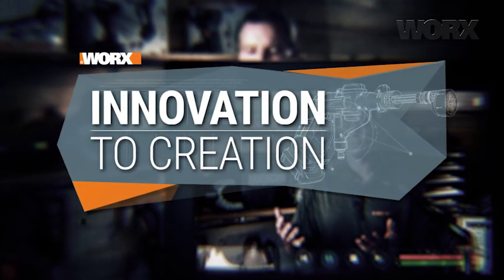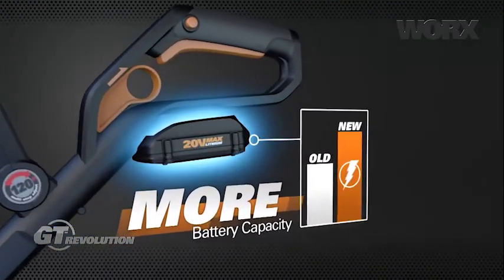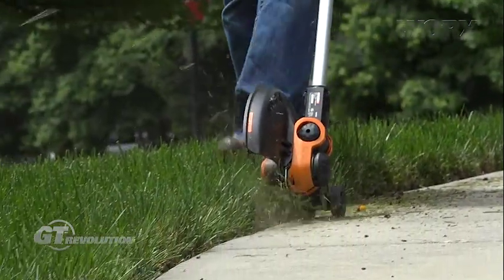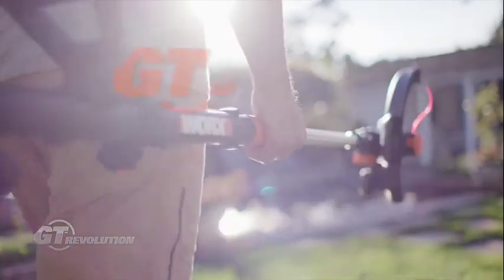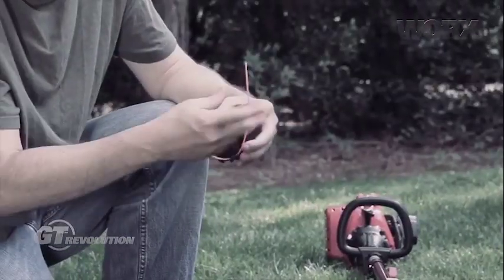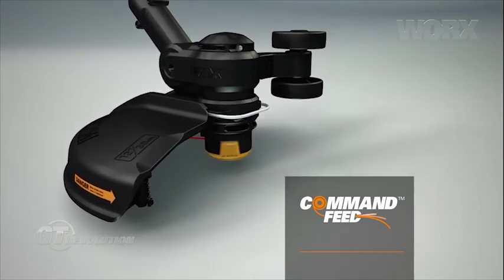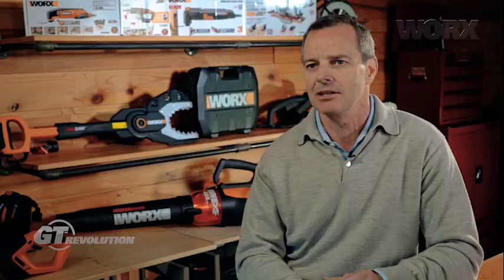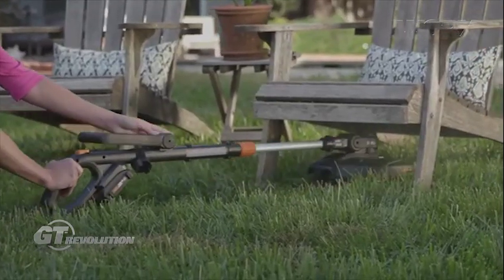Innovation to Creation - WORX GT Revolution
Learn about the innovations behind the WORX GT Revolution grass trimmer